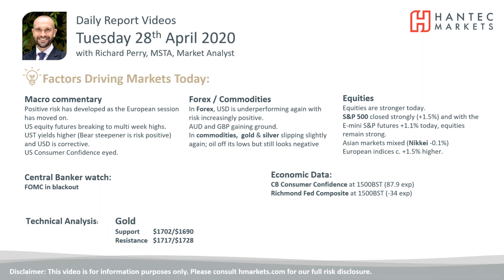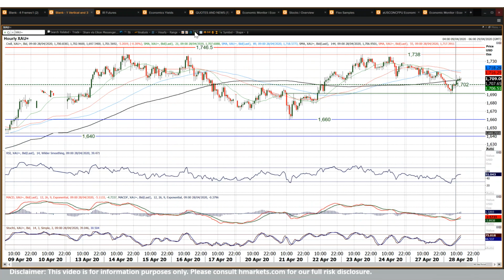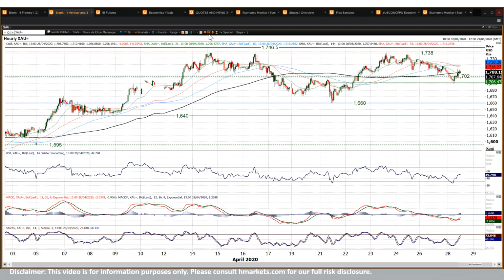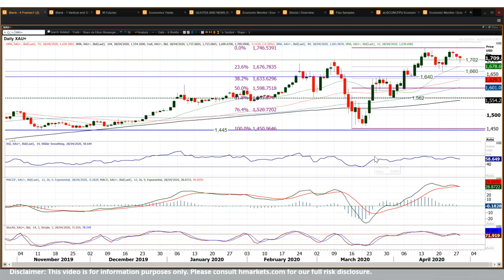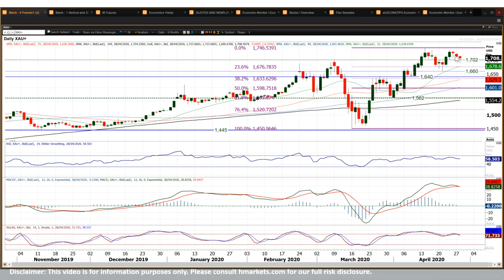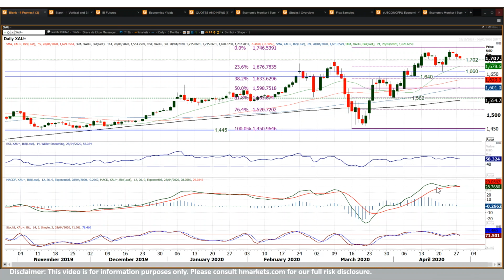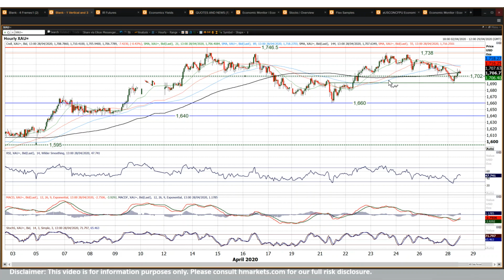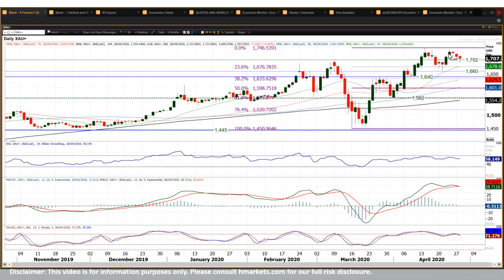Gold Technical Analysis Hantec Markets 28/04/2020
Are the gold bulls losing their grip?